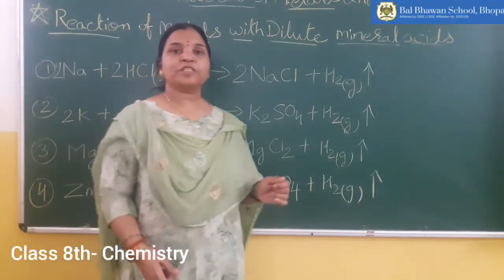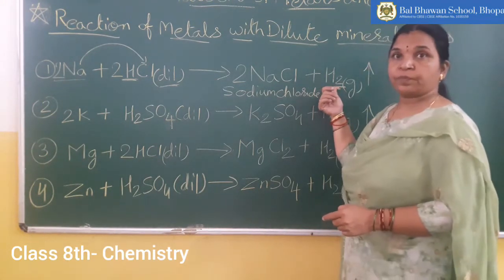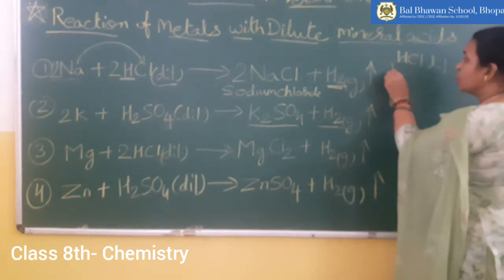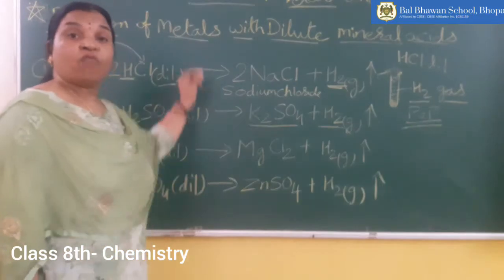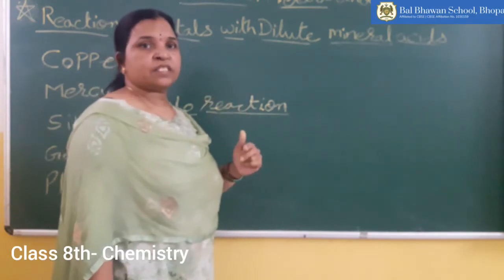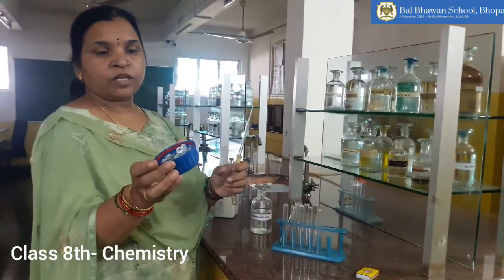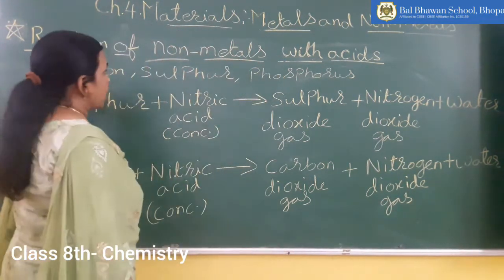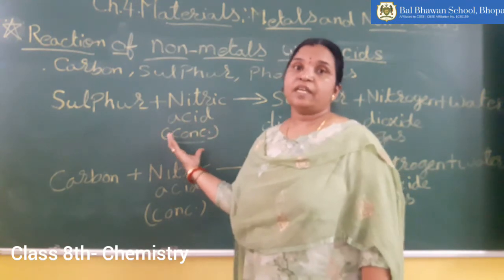Ch.4.Ch.4.Materials: Metals and Non metals